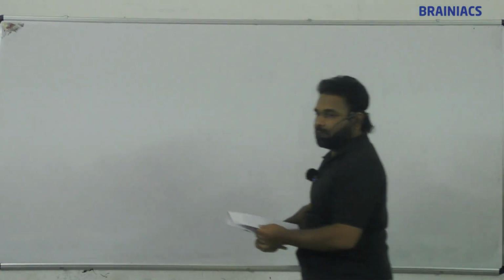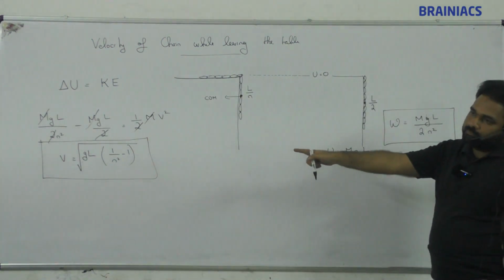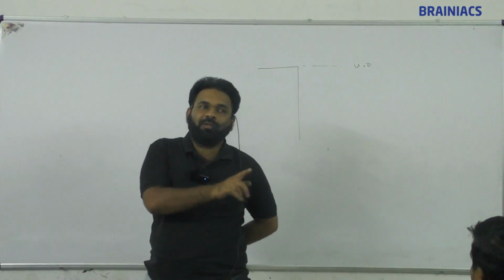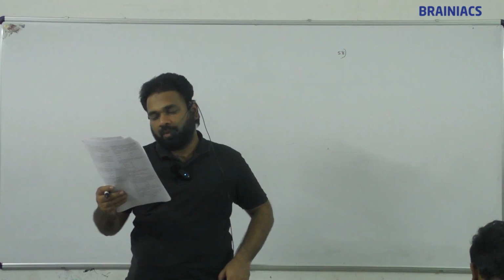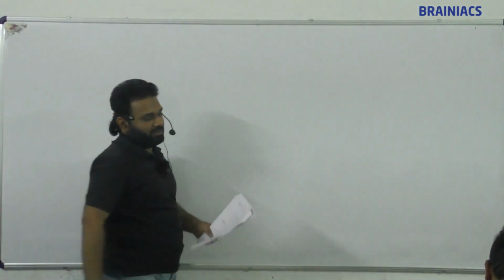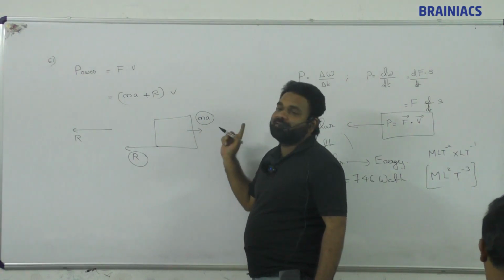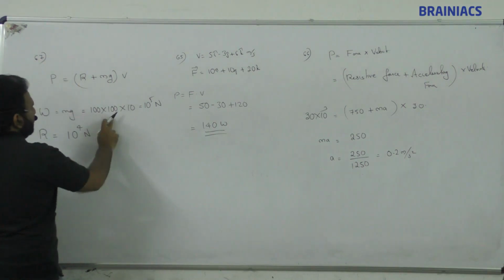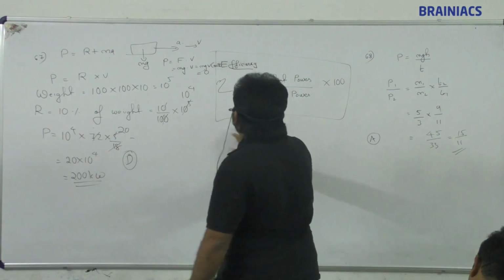Work Energy & Power Lecture-4|BRAINIACS CLASSES|TARGET NEET 2024|NCERT LECTURE SERIES IN ENGLISH